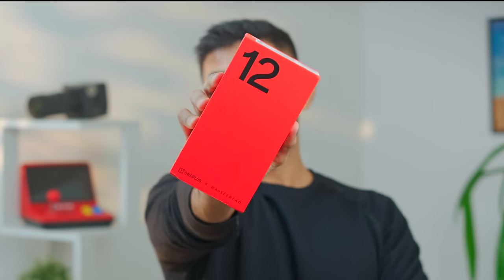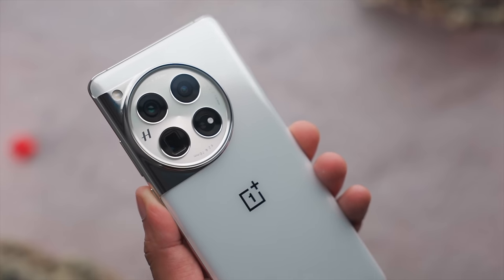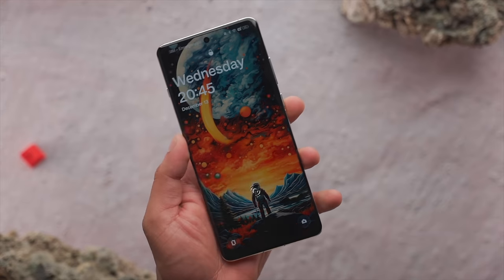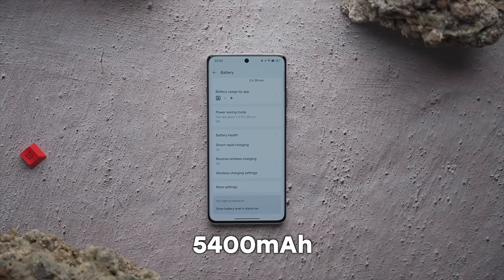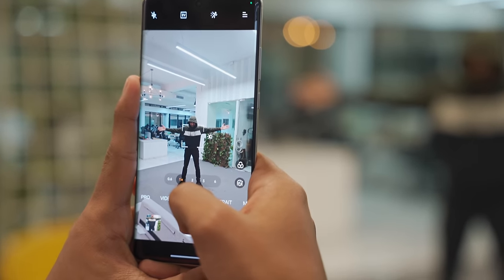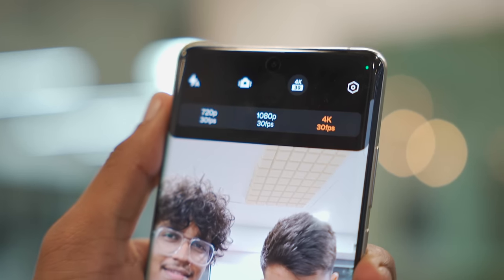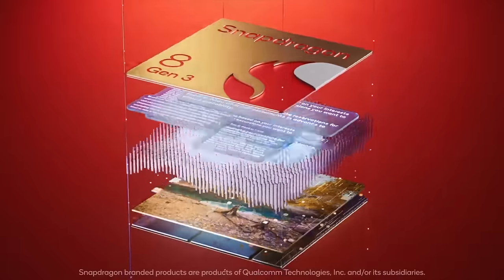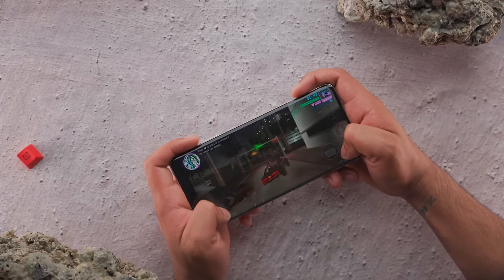OnePlus 12 Unboxing - OnePlus is Back ?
baara baara baara aap dekhiye video humara saara